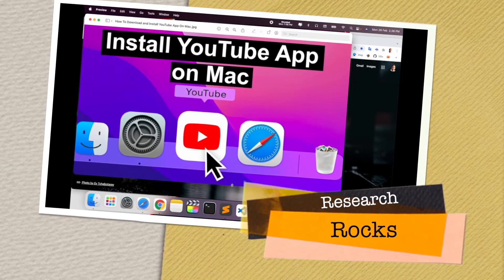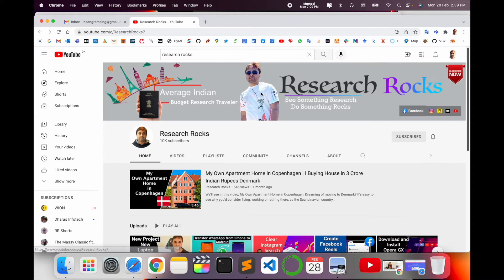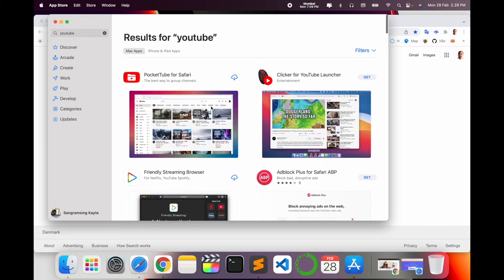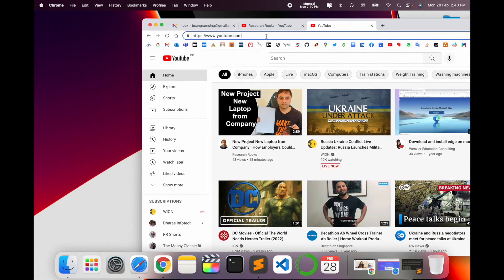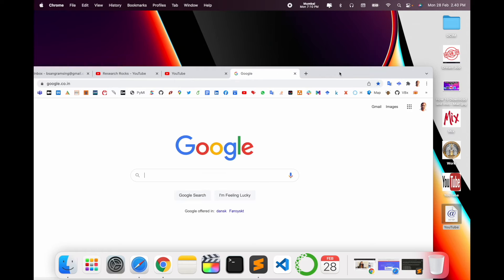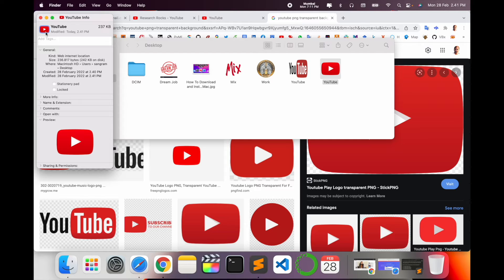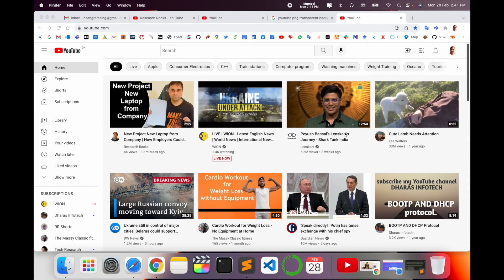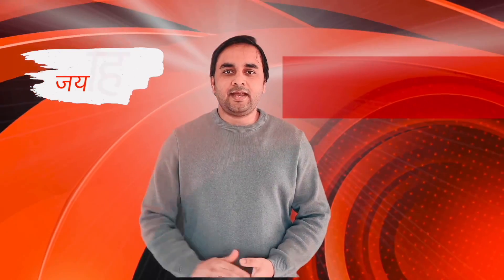Download YouTube App On Mac In 2 Minutes Or Less!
In this easy step-by-step guide, we'll show you how to download and install the YouTube app on your Mac! Whether you're using macOS Ventura or macOS Monterey, this tutorial walks you through the process of getting the official YouTube app on your Mac, just like on your mobile devices. Stay updated with the latest videos, music, and channels on the YouTube app for a seamless experience. Follow this simple process to enjoy YouTube with ease on your Mac computer.

1. how to download youtube app on Mac air
2. how to download youtube app on Mac pro
3. how to download youtube app on MacBook
4. how to download youtube app on Mac laptop
5. how to download youtube app on MacBook pro
6. how to download youtube app on MacBook air
7. how to download youtube app on Mac desktop
8. how to download youtube app on Mac macos
9. how to download youtube app on macOS mojave
10. how to download youtube app on macos big sur
11. how to download youtube app on macOS catalina
12. how to download youtube app on macos high Sierra
13. how to download youtube app on macbook air 2022
14. how to download youtube app on macbook pro 2022
My product for making a video
MacBook Pro
iPhone 12
GoPro HERO10 Black
Rode Microphone
Apple Magic Mouse
Apple Watch Series 7
Sony Bravia